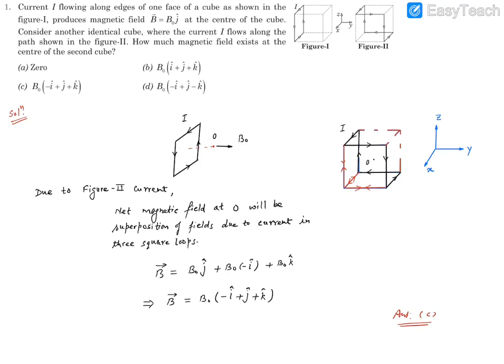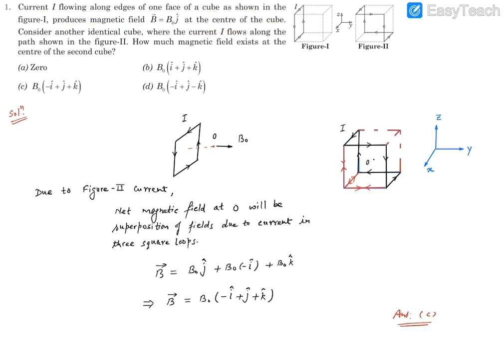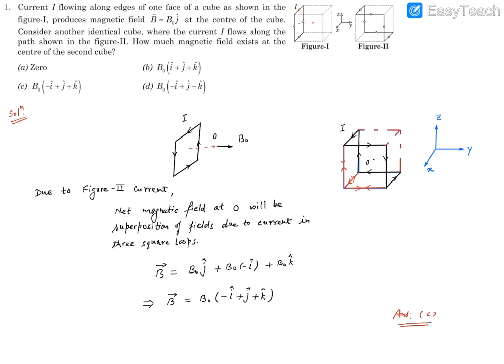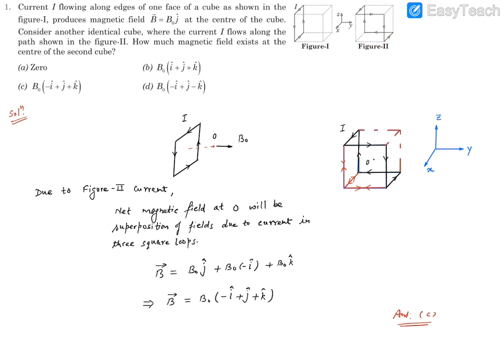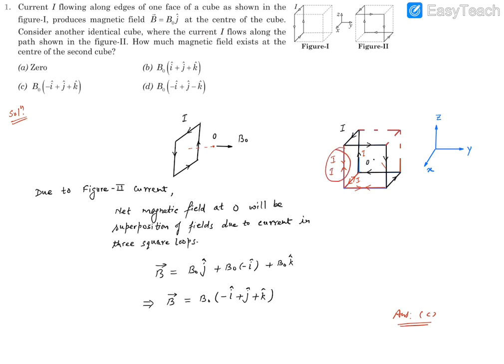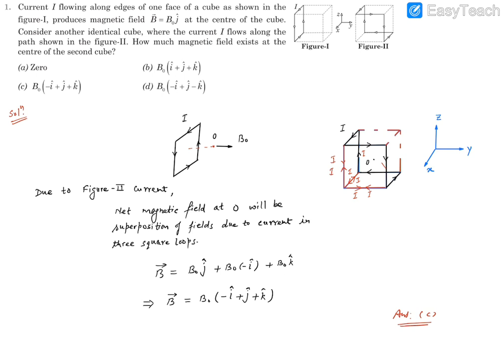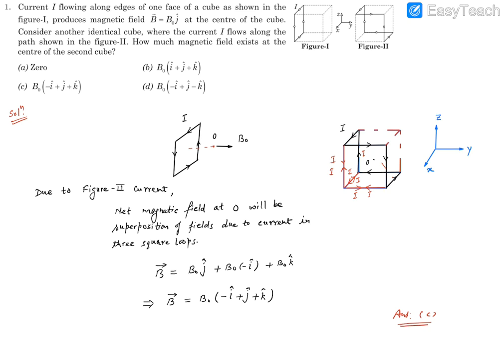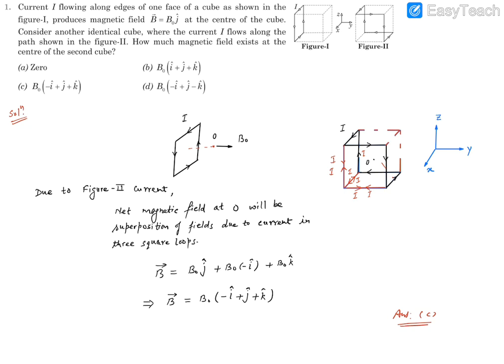Pathfinder Magnetism MCQ 1